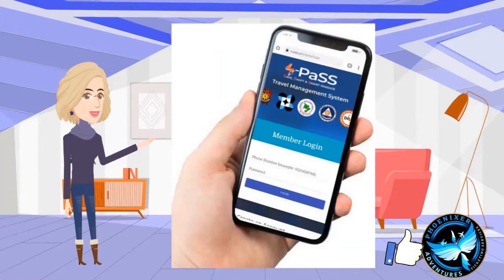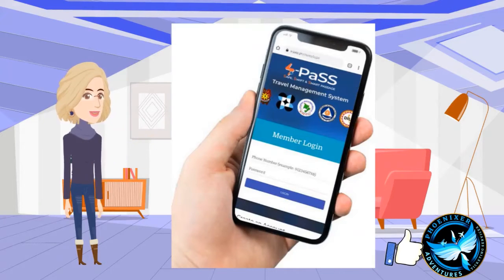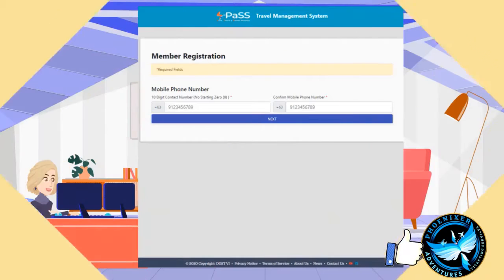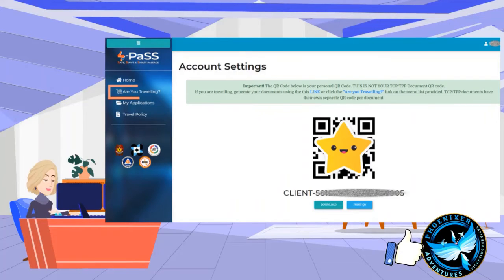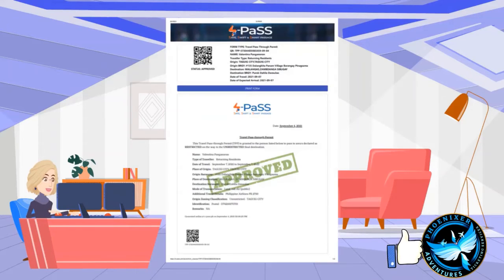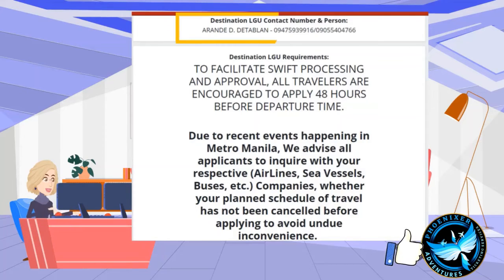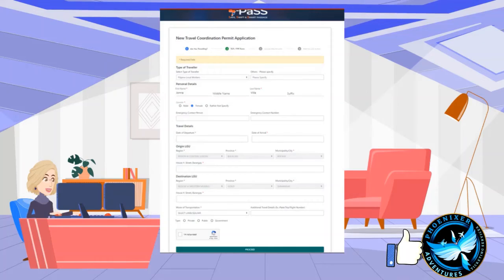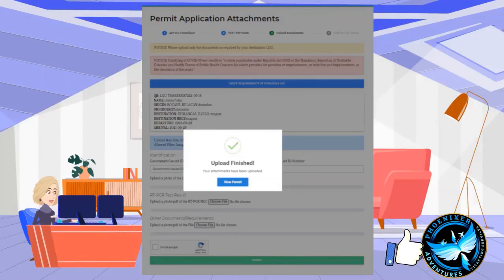How to Register on S-PASS and Apply for TCP or TPP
Our dearest travelers, ito po ay para sa inyo para po alam nyo kung papano gagawin if kayo po ay magttravel.

m.me/Iyah506
m.me/rhea.zenarosa